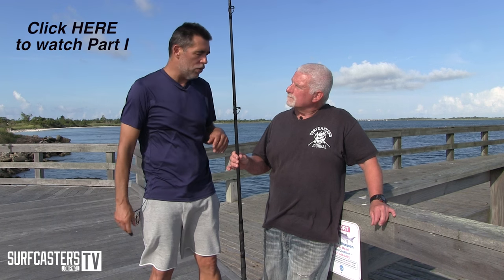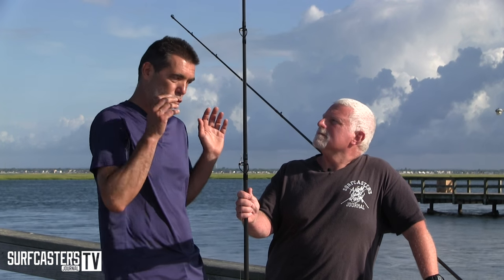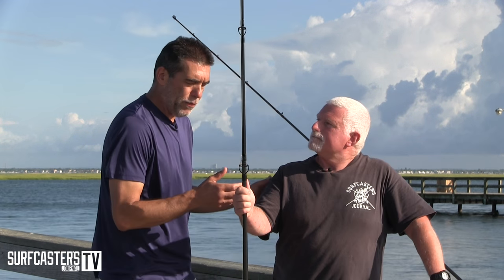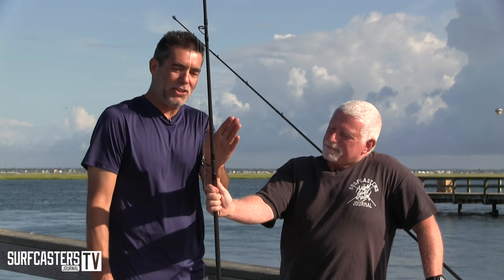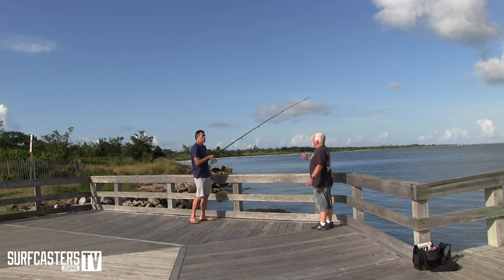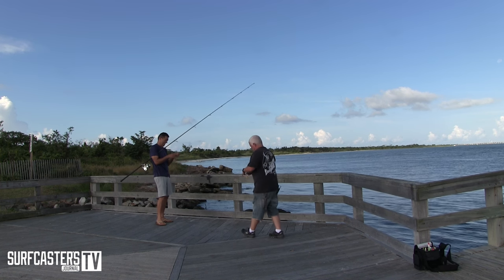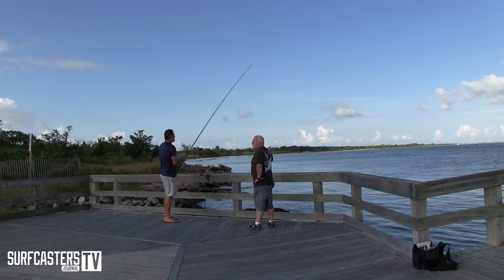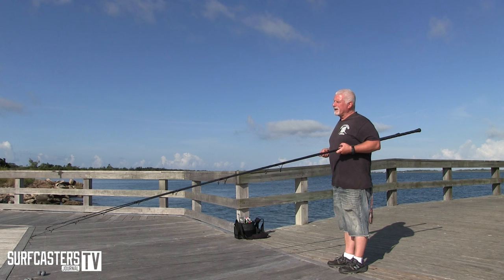Lamiglas "Old School" GSB blanks review by Lou Caruso- Part II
Lamiglas "Old School"GSB  blanks reintroduction review by Lou Caruso- with Zeno hromin.
Zeno and Lou are discussing new Old School blanks and casting the blanks to show distance, load and rod recovery